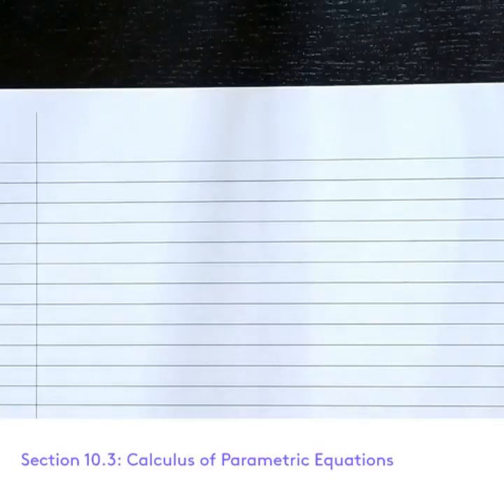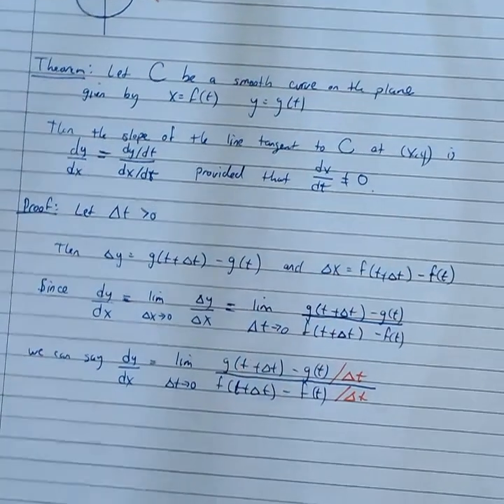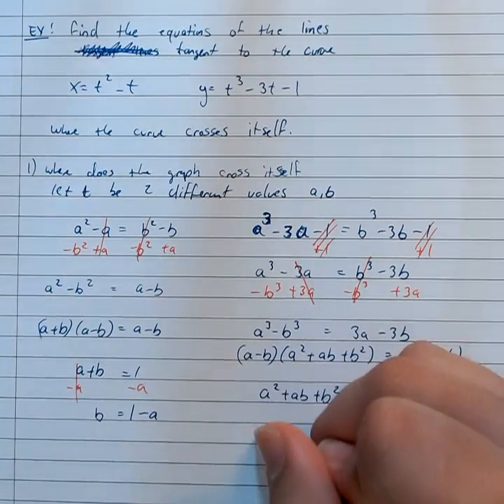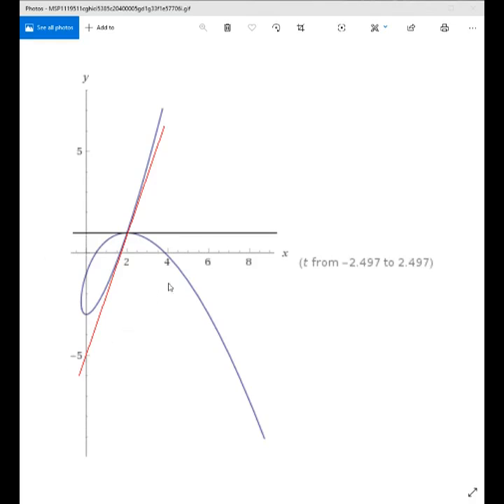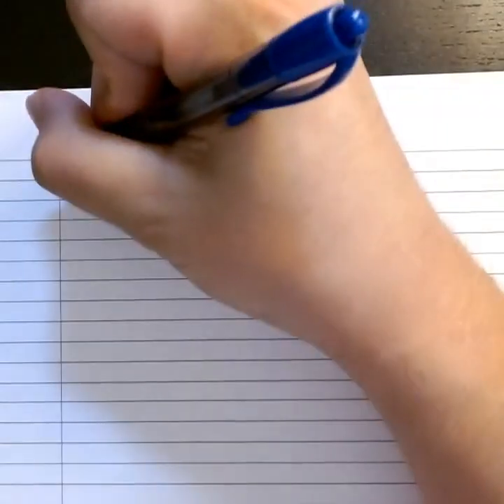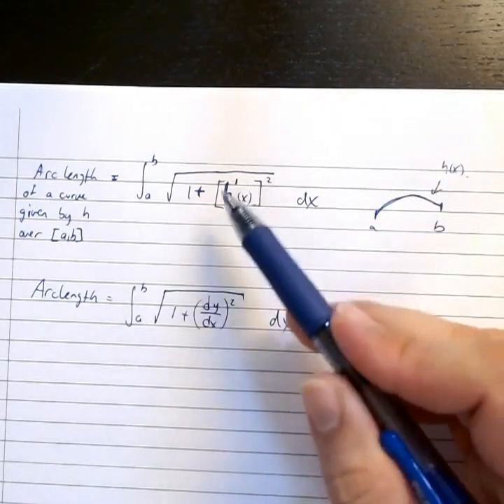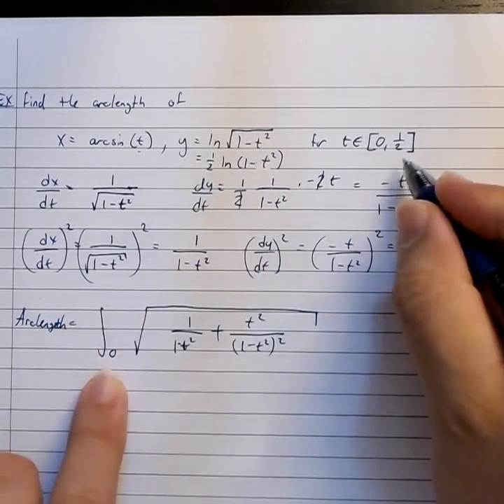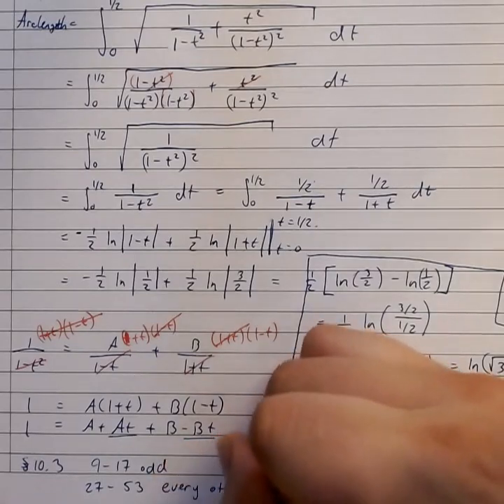Calculus of Parametric Equations